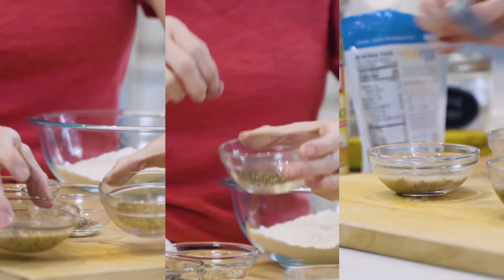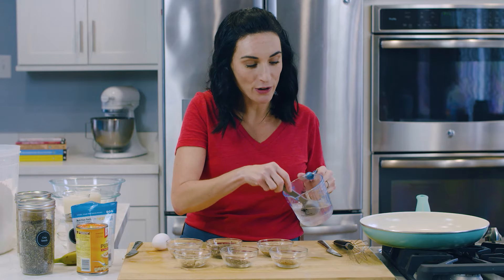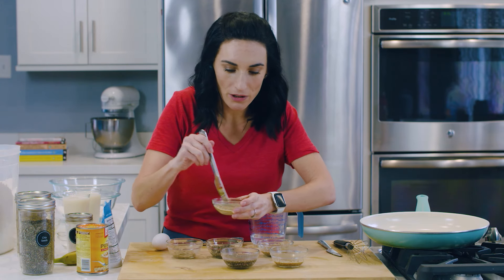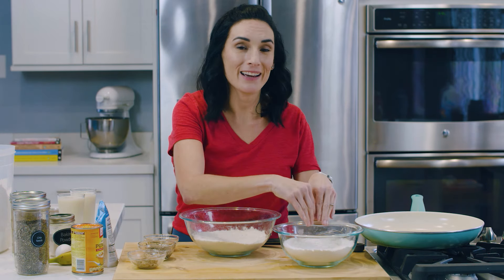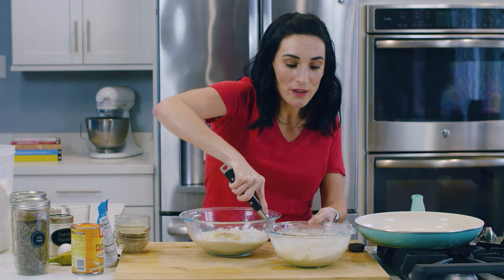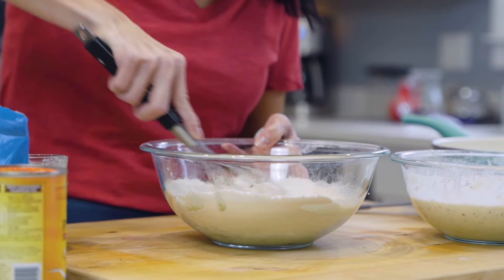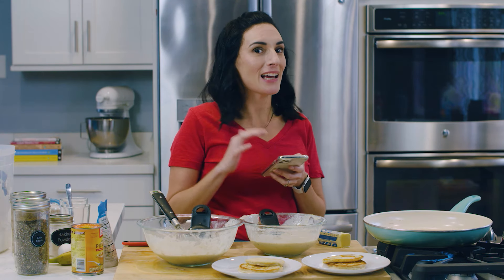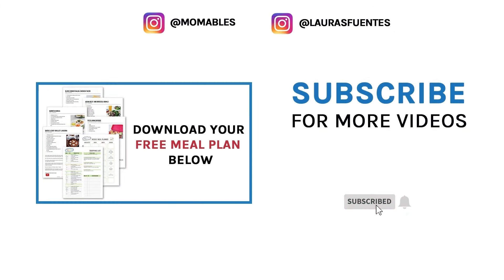Egg Substitutes for Pancakes & Eggless Pancake Recipe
Eggless Pancakes? Yum! INGREDIENTS 👇 In this video I will show you several egg substitutes for pancakes that you can use the next time you're out of eggs but every one is craving pancakes. See how the batter should look, plus tips for making fluffy egg free pancakes.
🛒 Commercial 🥚 Replacement
- Flax “egg”: mix 3 tablespoons warm water with 1 tablespoon ground flax. Wait 10 minutes until a gel-like mixture forms and use that in the recipe.
- Mashed banana: ¼ cup mashed banana for one (1) egg.
- Pumpkin Puree: you can use ¼ cup canned pumpkin puree for one (1) egg.
- Chia egg: mix 3 tablespoons hot water with 1 tablespoon chia seeds. Wait 10 minutes until a gel-like mixture forms and use that in the recipe.
- Commercial Egg Replacers: there are a variety of egg replacers in the market typically made from a starch and leavening agent. The directions are in the box (can vary by type).
My top egg replacers are Neat Plant-Based Replacer, Ener-G Egg Replacer, and Bob’s Red Mill Egg Replacer for achieving consistent results.
- Arrowroot Powder: mix 3 tablespoons warm water with 2 tablespoons arrowroot powder. Wait 10 minutes and use the mixture in the recipe. This is my least favorite.
CHAPTERS:
0:00 Egg substitutes for pancakes
0:31 Flax meal egg substitute
0:47 Chia egg substitutes
1:01 Store-bought egg substitute for pancakes
1:27 Pumpkin and banana egg substitutes
1:44 How to make a flax egg
1:54 Mixing a flax egg for pancakes
2:04 How long does it take to make a flax egg
2:12 How to make a chia egg
2:35 How to use commercial egg replacer in pancakes
2:45 What is in commercial egg substitutes
2:58 How to stir egg replacers
3:05 Why do you need egg substitutes for pancakes
3:15 What does a finished flax egg look like
3:26 What type of flax to use for egg replacement
3:35 What does a flax egg feel like
3:45 What does a chia egg look like
3:55 What does a chia egg look like in pancakes
4:05 Instant egg replacement for pancakes
4:19 What is the best egg substitute for pancakes
4:42 Making pancake batter
5:09 Making fluffy pancakes without eggs
5:50 When to add the egg substitute to pancake batter
6:10 Eggless pancakes with flax egg
6:26 Traditional egg replacement in pancake batter
7:00 How to mix eggless pancake batter
7:10 The right way to mix pancake batter
7:27 How to thin out pancake batter when it is too thick
8:15 Pancake batter with commercial egg replacement
8:29 How to break up clumpy pancake batter from egg substitutes
9:24 How to cook pancakes with egg replacements
9:55 When to flip eggless pancakes
10:18 Fluffy texture of pancakes with egg substitutes
10:35 Make ahead pancake batter without eggs
10:52 Liquid egg substitute for pancakes
11:26 Finished pancakes with flax meal eggs
11:50 Fluffy pancakes with commercial egg replacement
12:23 How long to cook pancakes with commercial egg replacement

🙋Follow Laura on Instagram @LauraSFuentes @MOMables